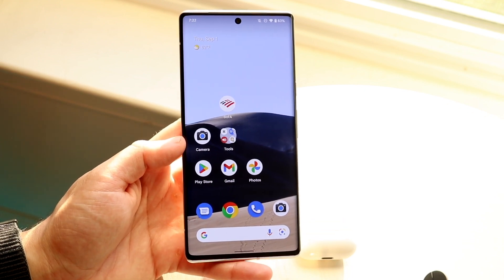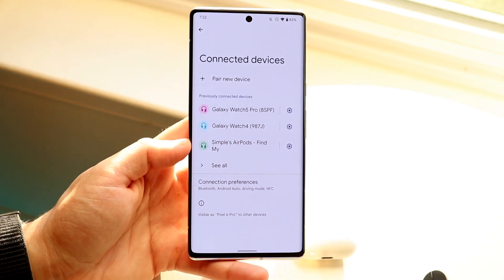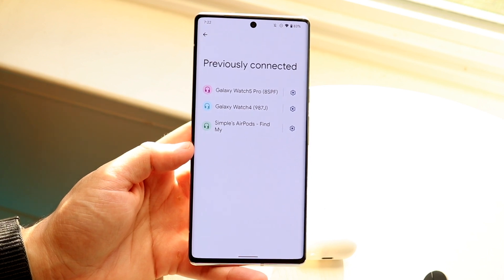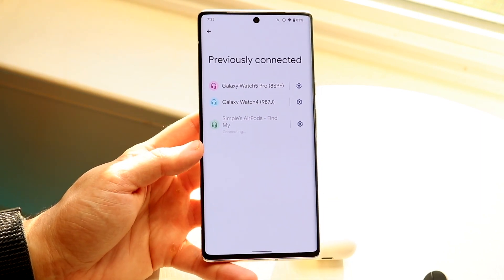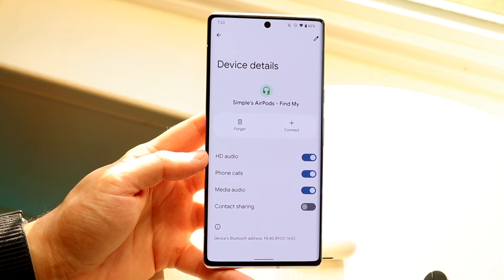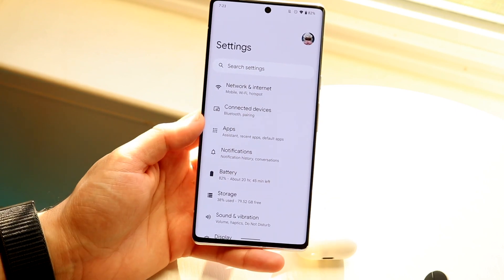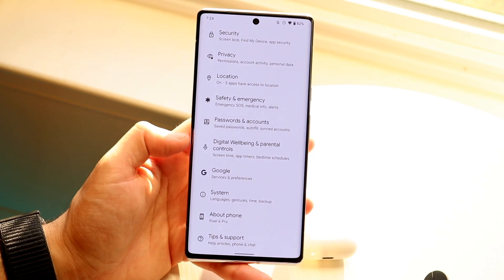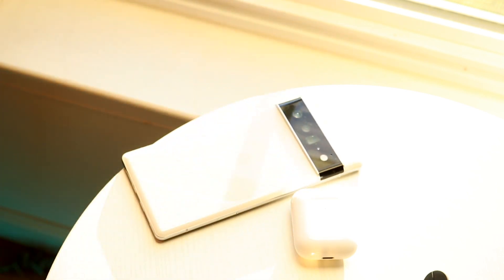How To FIX Android Not Detecting Headphones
Here is exactly How To FIX Android Not Detecting Headphones